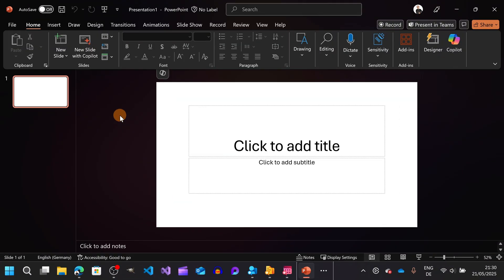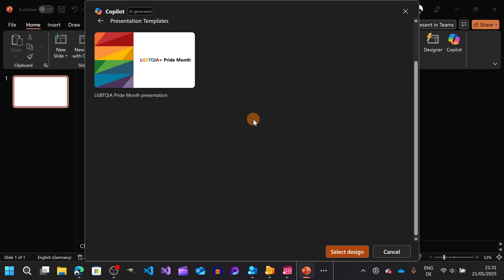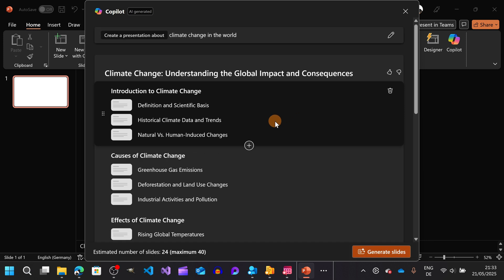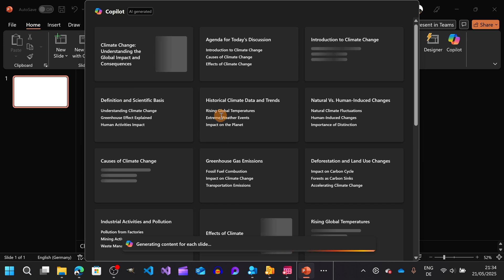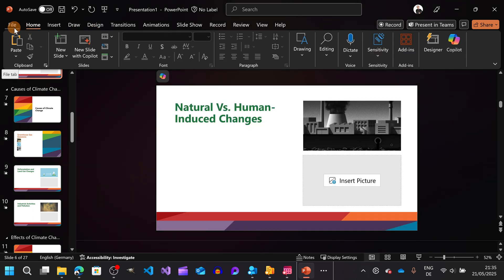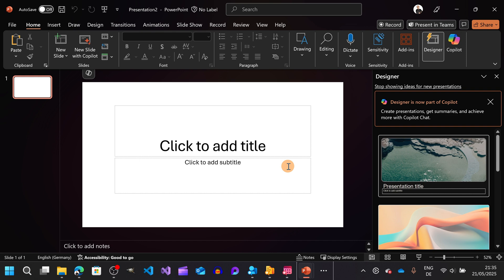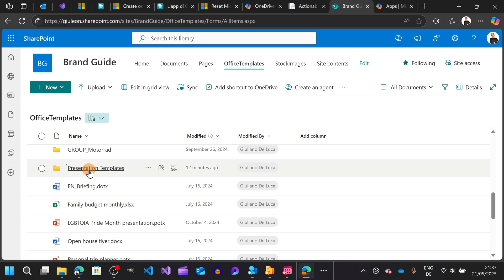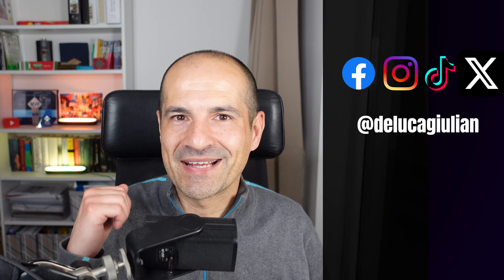Create Stunning Branded Presentations with Microsoft 365 Copilot Templates!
🎯 Say goodbye to boring slides!
In this video, we dive into the latest Microsoft 365 Copilot update that helps you create on-brand presentations in PowerPoint—fast and effortlessly. Learn how Copilot uses your organization's brand templates to generate polished, professional slides that stay true to your visual identity.
✅ What you'll learn:
 • How Copilot integrates brand assets into PowerPoint
 • How to generate slides based on branded templates
 • Time-saving tips for building consistent, high-quality presentations
Whether you're a professional, marketer, or content creator, this feature is a game-changer. Watch now to see how to level up your presentations with AI!

⏲Timestamps
00:00 Introduction
00:24 How to reuse PowerPoint organization templates
03:37 New Create with Copilot function
04:23 Analyzing the Org Sites Assets Library in SharePoint
06:04 Conclusion